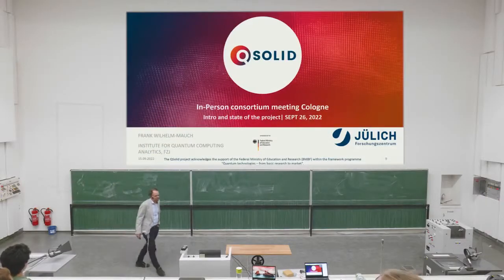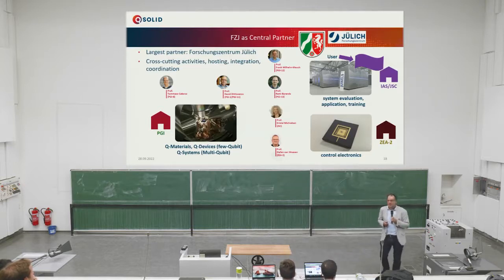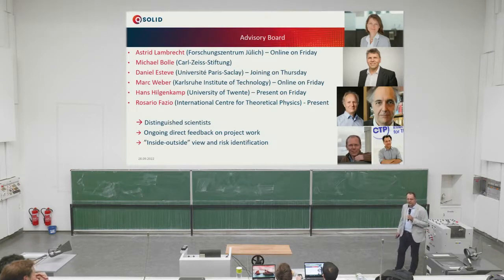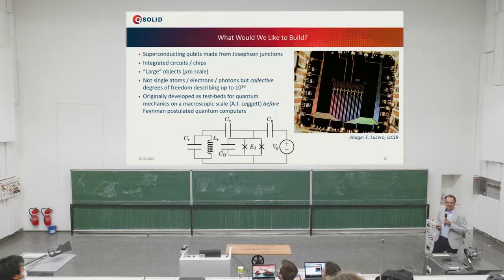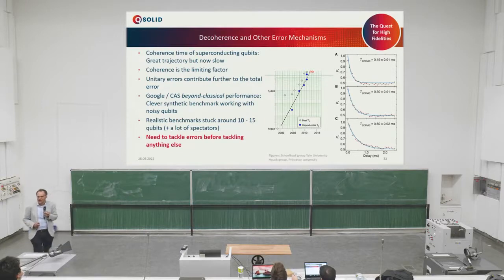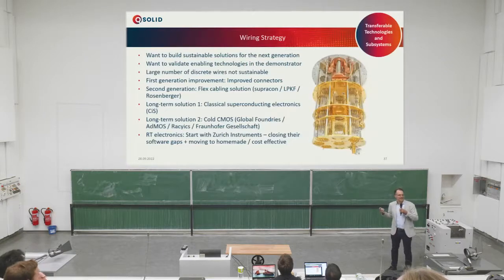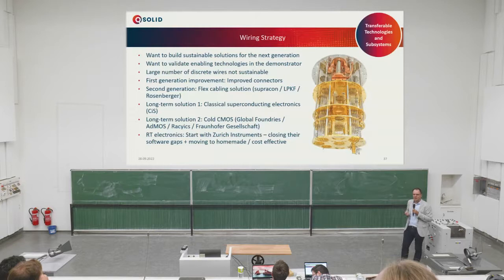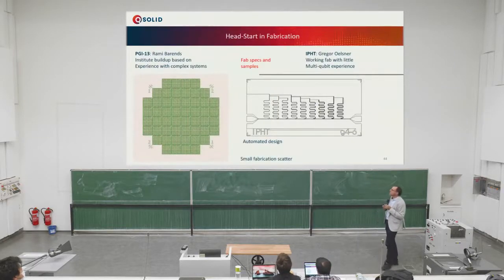QSolid Project Overview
QSolid coordinator Prof. Dr Frank Wilhelm-Mauch from Forschungszentrum Jülich gives a detailed introduction to the project.